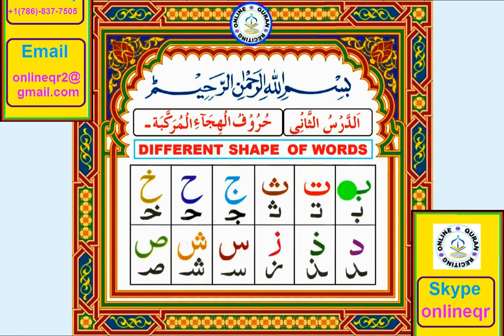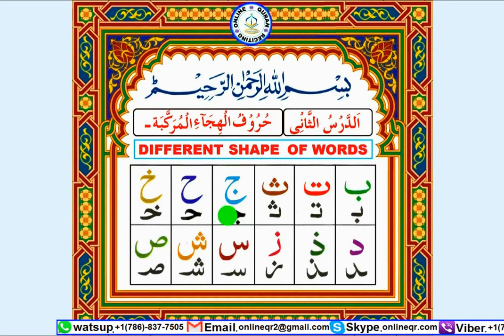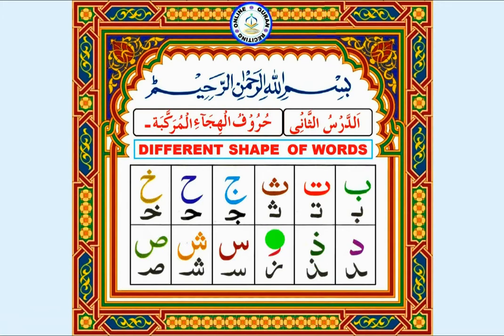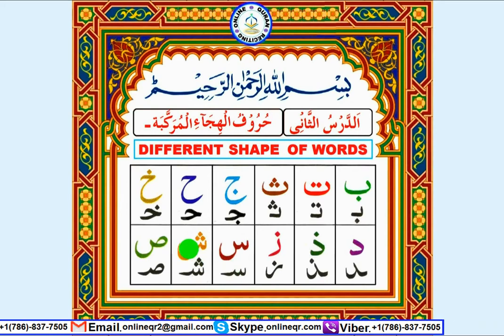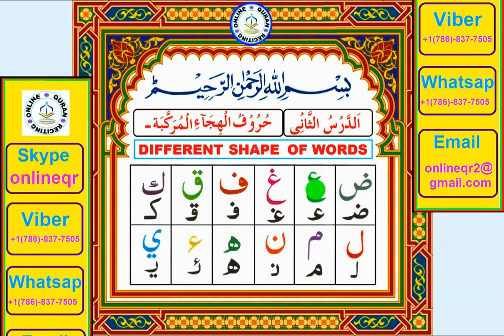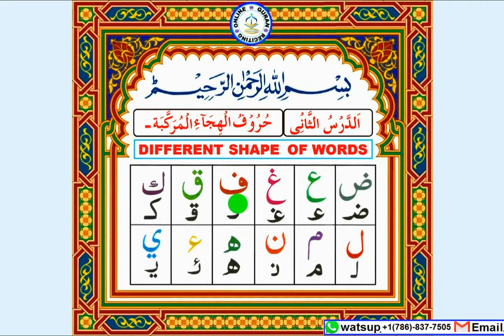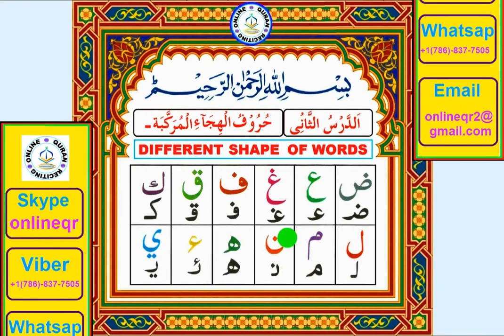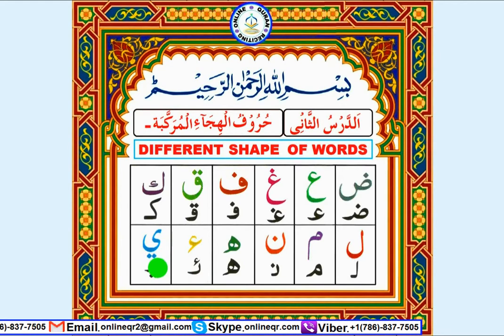Noorani qaida lesson 2 | different shape of words | youtube tutor | online classes | online school /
online quran reciting
online quran reciting

This is our Islamic channel
Online Quran Reciting

In this video, we are teaching Arabic Alphabets and teaching about different shape of words??
In this video, we learn Noorani Qaida lesson 1 part 1 in English.
Basic Arabic Qaida for beginners
 Easy Quran Noorani Qaida Lesson for Kids and Beginners in English. The First Step to learn Quran online is by Learning Noorani Qaida in Arabic. simple Quran learning

Noorani Qaida is a basic Arabic alphabet learning book for beginners to learn Quranic Arabic. and ultimately Learn to Read Quran. simple Quran learning